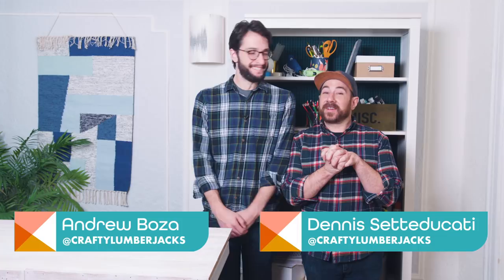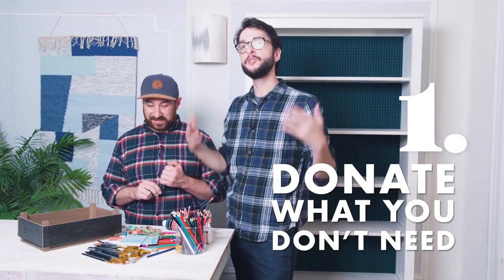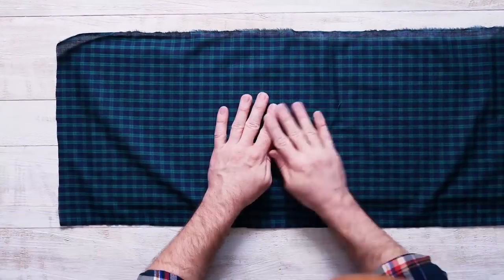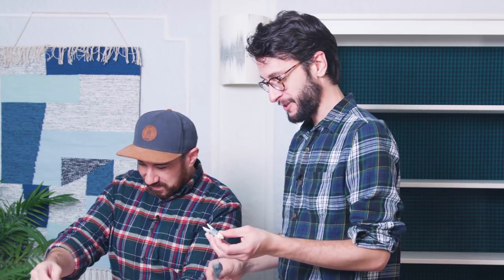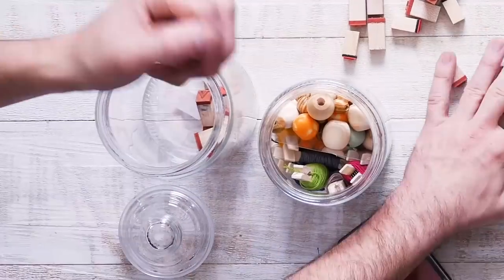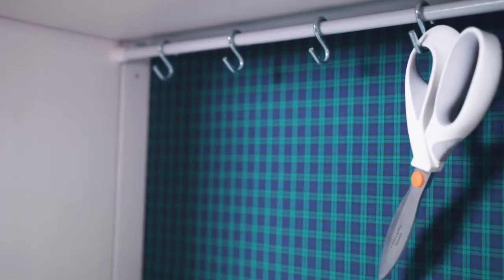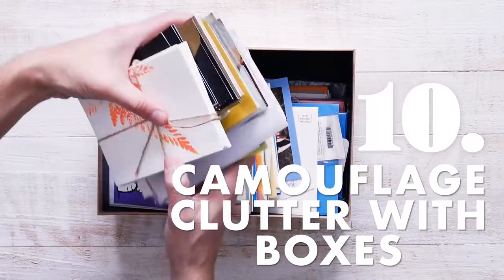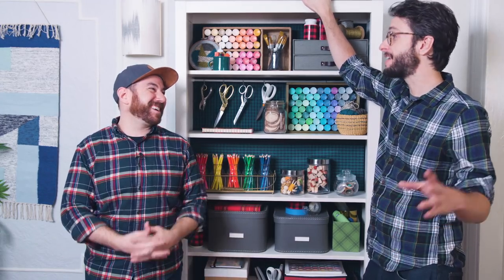Organize Your Craft Space With These 10 Hacks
We’re all a little ashamed of our craft area and the Crafty Lumberjacks are no exception. Watch them organize their space with these 10 genius hacks.